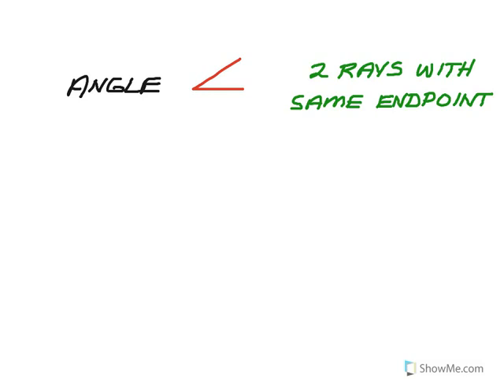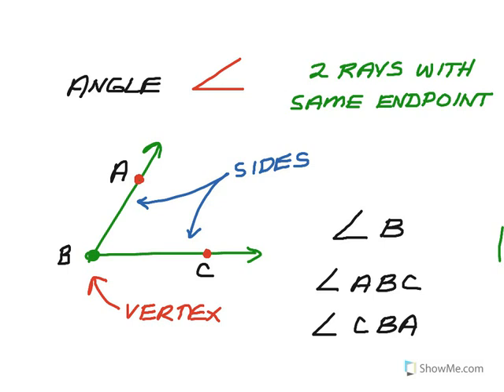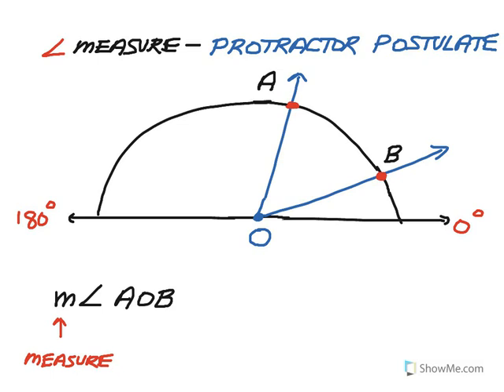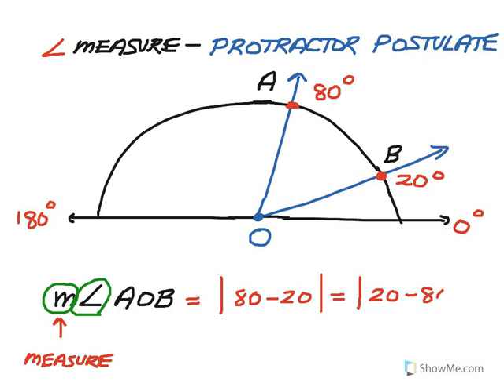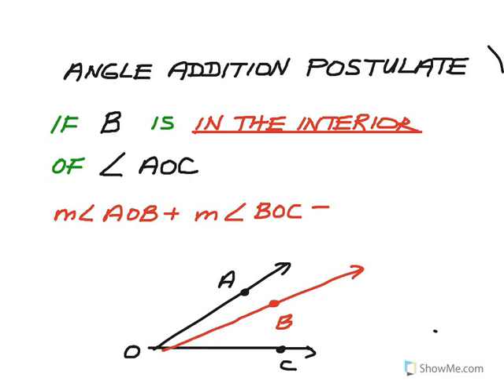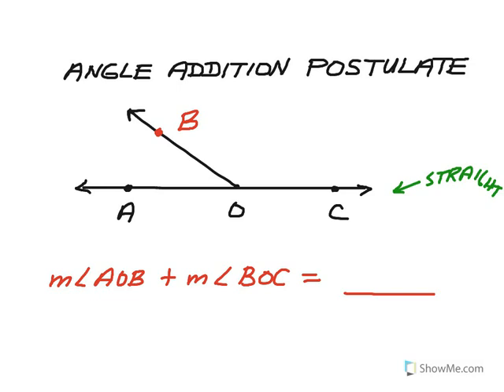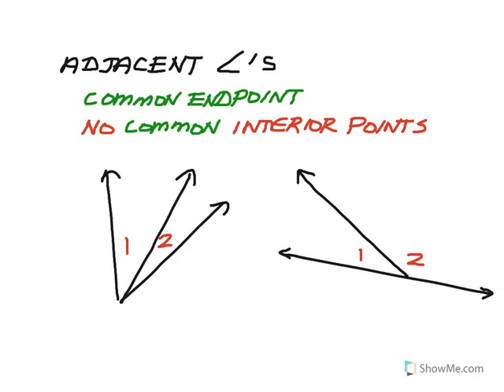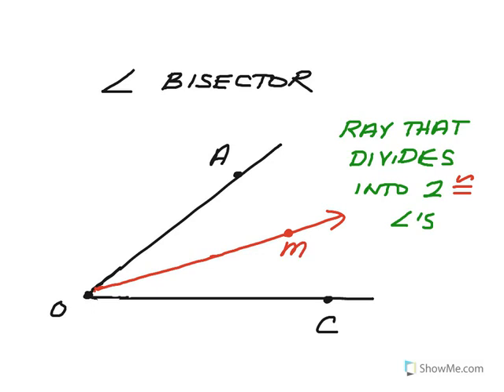How to Geometry: 1.4 Angles